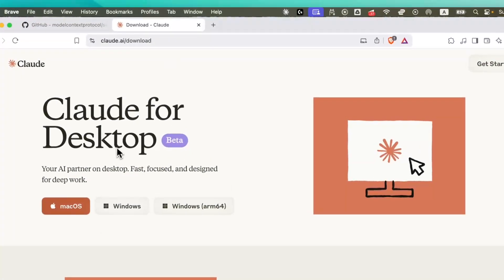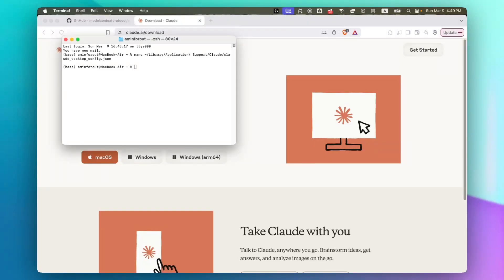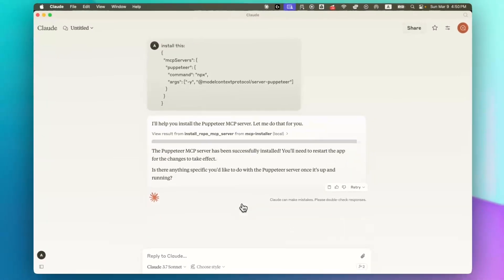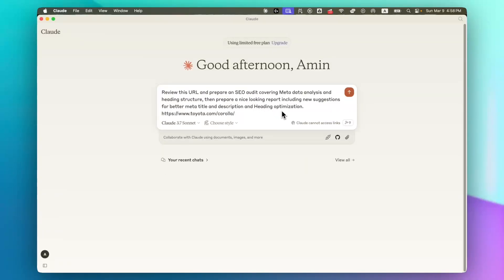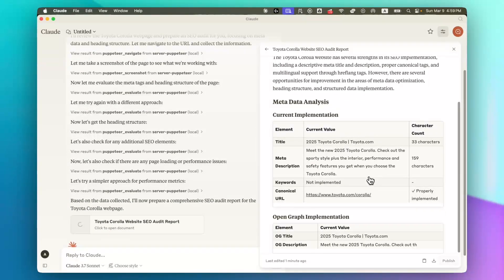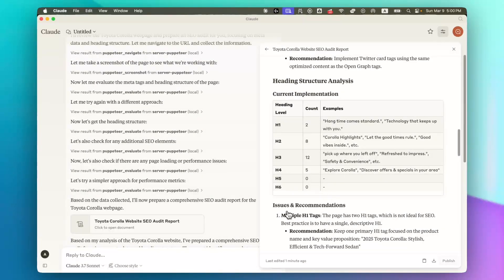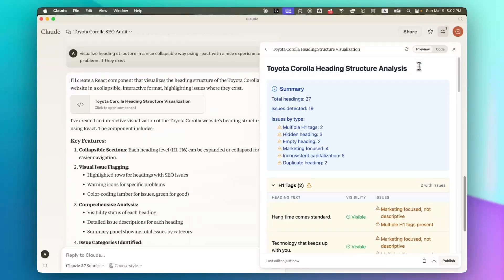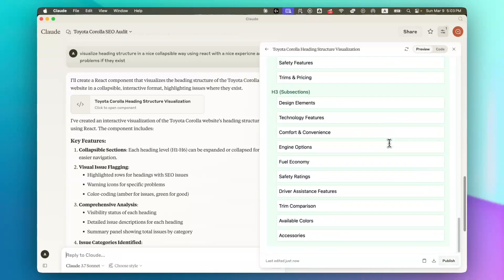Run Your First Claude MCP Project in 3 Minutes: Quick SEO Audit Dashboard with Puppeteer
In this video, I'll show you exactly how to set up and run your first Model Context Protocol (MCP) project using Claude—in just 3 minutes! You'll quickly build an SEO audit dashboard focused on metadata and heading structure using Puppeteer.

❗️ Quick note: In the video, I forgot to mention you'll need to have Node.js installed first.

⏱ 00:00 | Intro
⏱ 00:04 | Download Claude to Run MCPs
⏱ 00:16 | Add MCP Installer to Claude using Terminal
⏱ 00:41 | Install Puppeteer on Claude
⏱ 1:14 | Run Puppeteer Project to Audit Page Metadata and Headings
⏱ 2:36 | Create Claude Artifact with React Dashboard for SEO Analysis

➜ MCP Installer Setup (paste in Terminal): nano ~/Library/Application\ Support/Claude/claude_desktop_config.json

➜ Prompt to Add MCP Installer to Claude: { "mcpServers": { "mcp-installer": { "command": "npx", "args": [ "@anaisbetts/mcp-installer" ] } } }